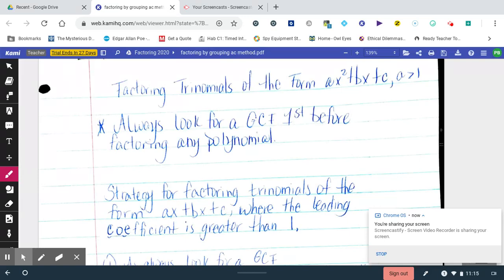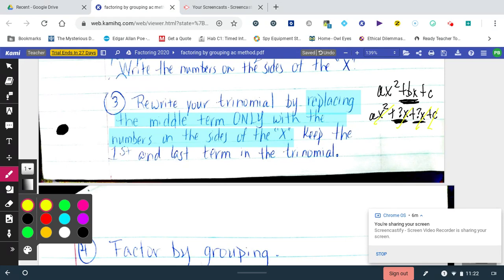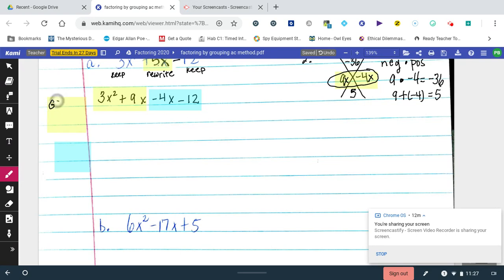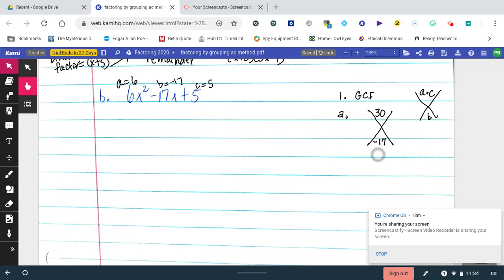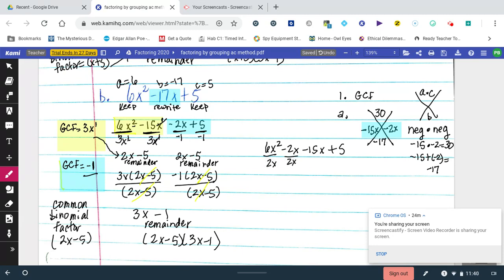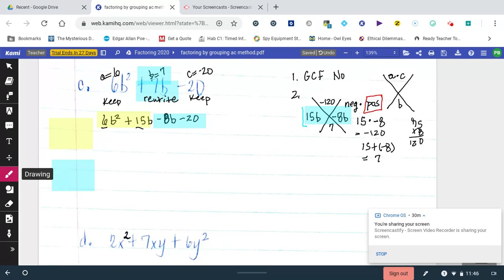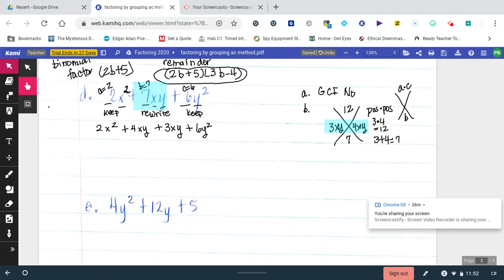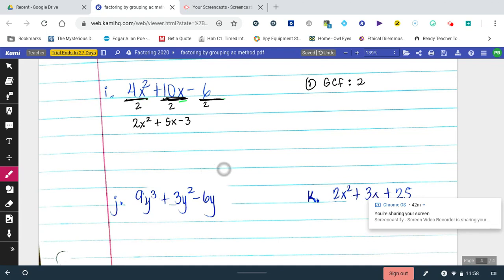trimmed video factoring trinomials where the lc is not 1